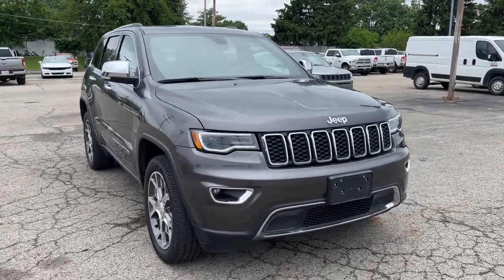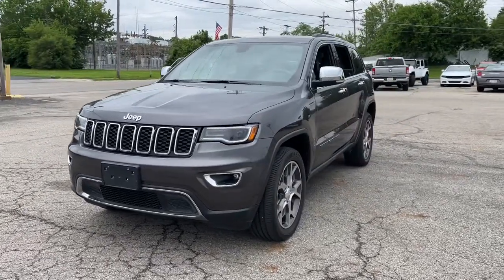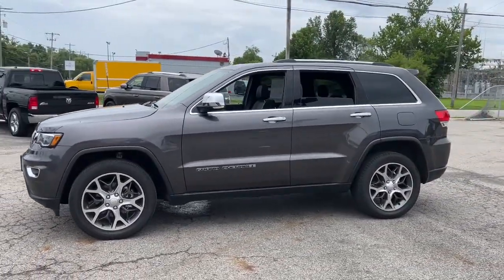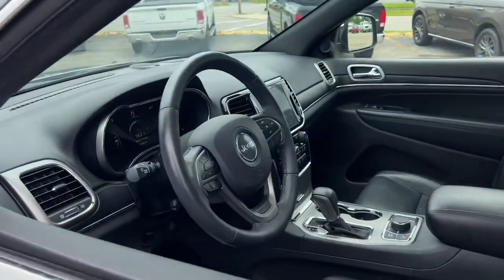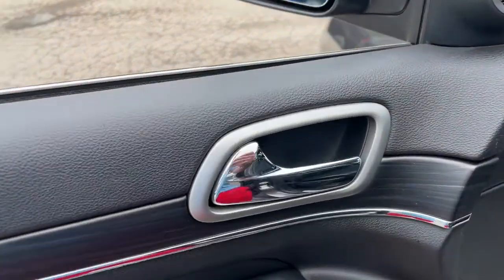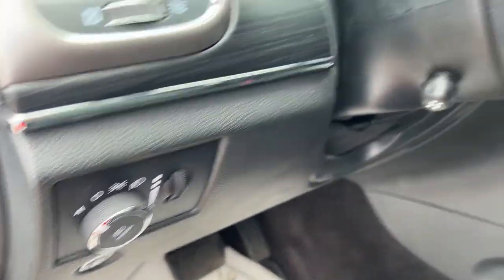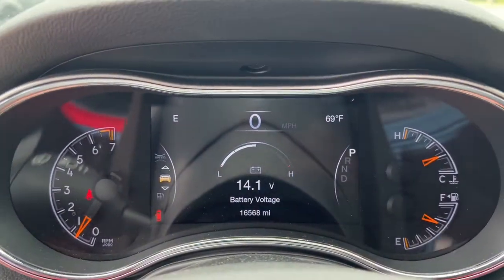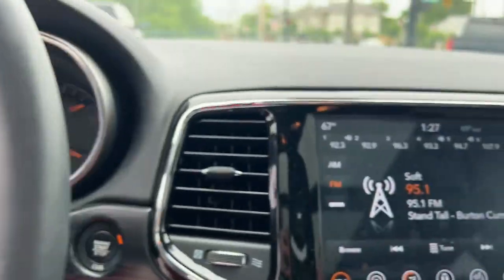2019 Jeep Grand Cherokee Columbus, Whitehall, Dublin, Hilliard, Delaware, OH J225204B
Granite Crystal Metallic Clearcoat Used 2019 Jeep Grand Cherokee aailable is CDJR. Servicing the  Whitehall, Dublin, Hilliard, Delaware, OH area.

#{MAKE}
{MODEL}
2019 Jeep Grand Cherokee Limited - Stock#: J225204B - VIN#: 1C4RJFBG7KC532588

Byers CDJR
465 S Hamilton Rd

2019 Granite Crystal Metallic Clearcoat Jeep Grand Cherokee Limited 3.6L V6 24V VVT 4WD 8-Speed Automatic This Jeep Grand Cherokee has many features and is well equipped including, QuadraTrac II 4WD System, ParkSense Rear ParkAssist with Stop, Uconnect 4C NAV with 8.4Inch Display, ParkView Rear Back Up Camera, SiriusXM Sat Radio w/ 1Yr Sub Call , Heated Steering Wheel, DualZone Automatic Temperature Control, DualPane Panoramic Sunroof, Heated SecondRow Seats, Ventilated Front Seats, BlindSpot and CrossPath Detection.brbrCARFAX One-Owner. Priced below KBB Fair Purchase Price! Odometer is 20780 miles below market average!brbrbrCall and speak with our knowledgeable Internet Sales Specialist sales staff today! At Byers Chrysler Jeep Dodge Ram, we offer Market Based Pricing so please call to check on the availability of this vehicle. We'll buy your vehicle, even if you don't buy ours